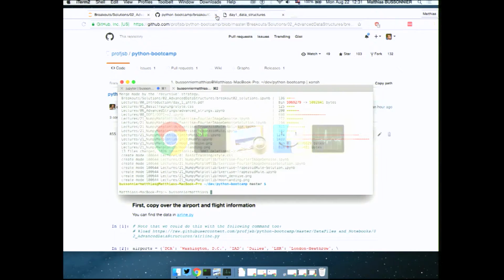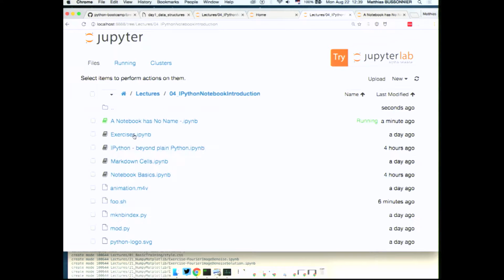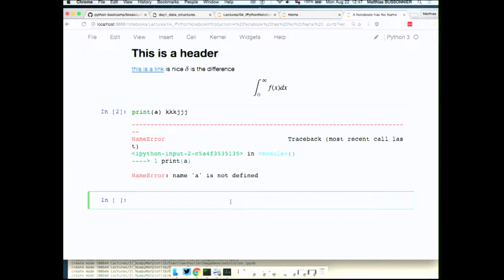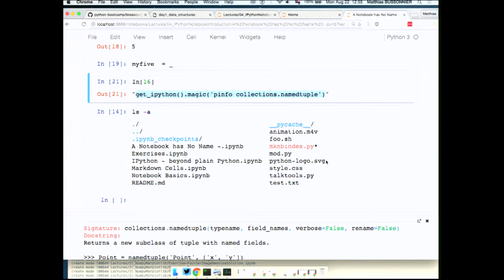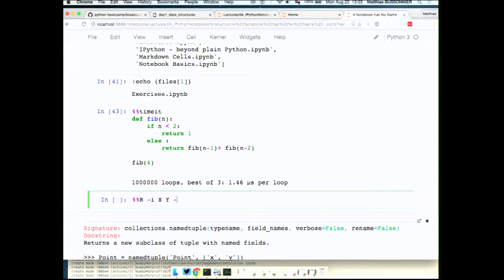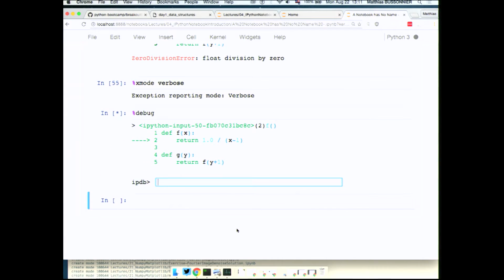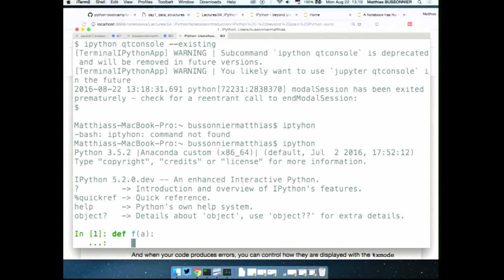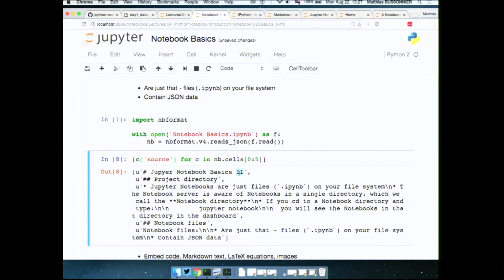Python Boot Camp Fall 2016_Part 3_ IPython Jupyter Notebook